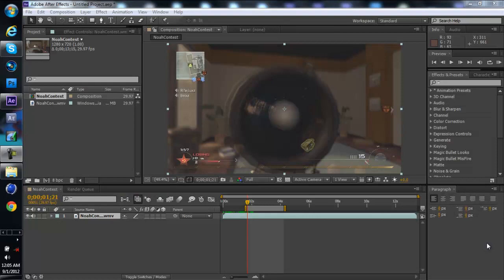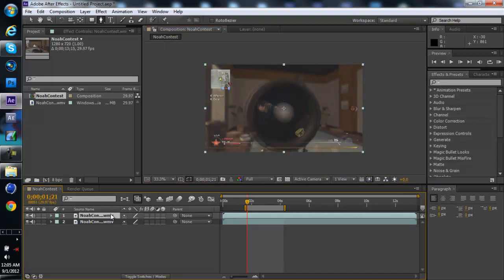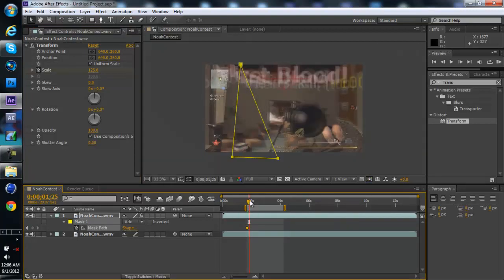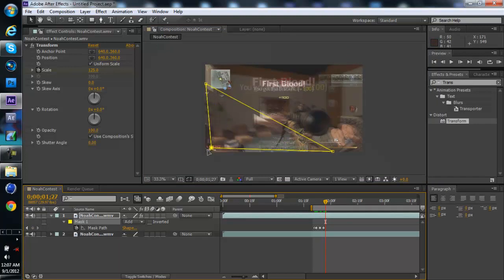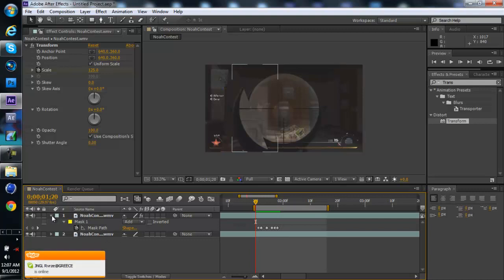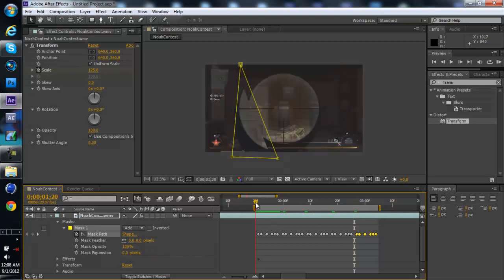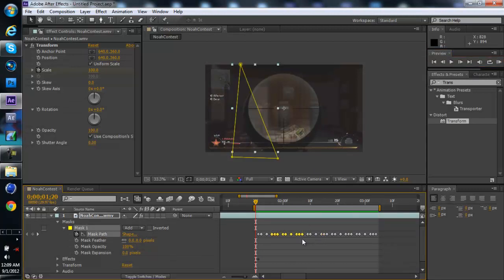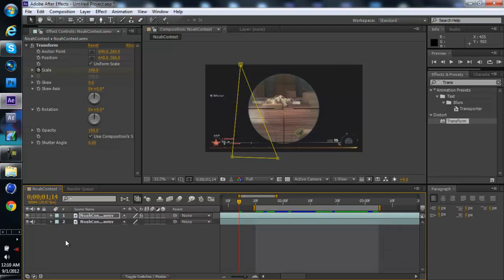ScreenFracture Tutorial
Just a Small Tutorial On How to use screen Fracture to see better Clips- Already Edited Clips Of Me using this effect.Go to My Videos and Click Wilson Episode 1(More Effects) It was used in the begining and Middle of the Episode:) So Please Like Comment and Subscribe.